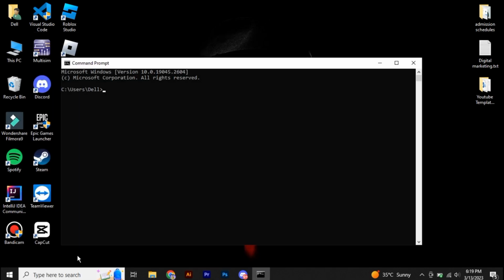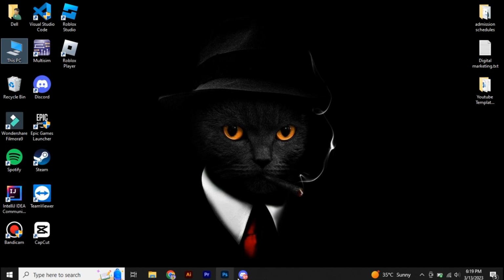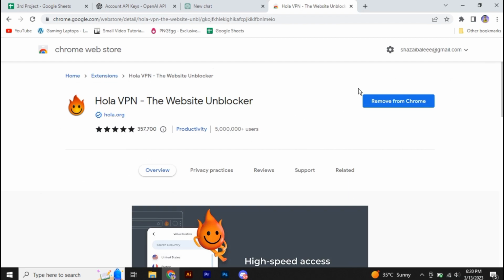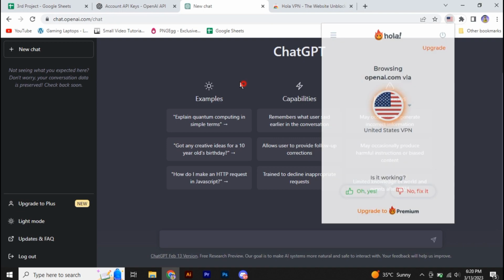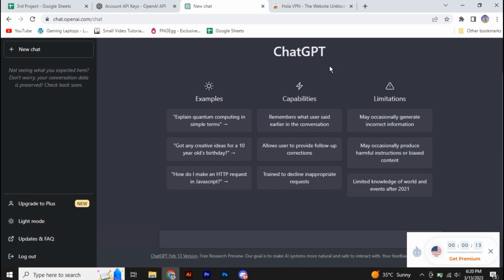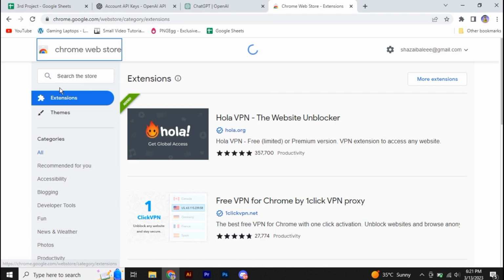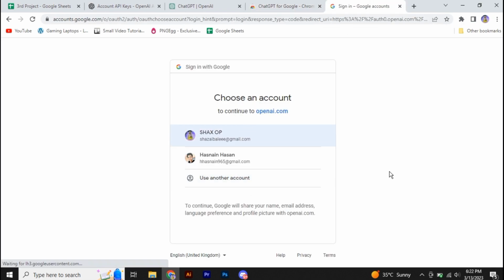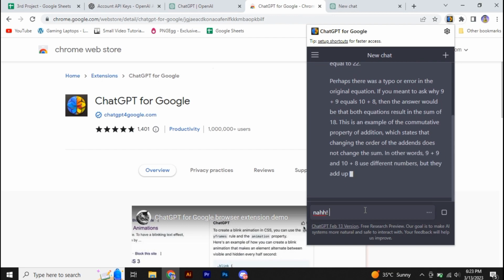How to FIX ChatGPT Not Working | Chat GPT Down, Not opening, At full Capacity, Login Error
In this video I'll show you how to fix ChatGPT not working. The method is very simple and clearly described in the video. Follow all of the steps & make use of ChatGPT the right way so you can work with it.